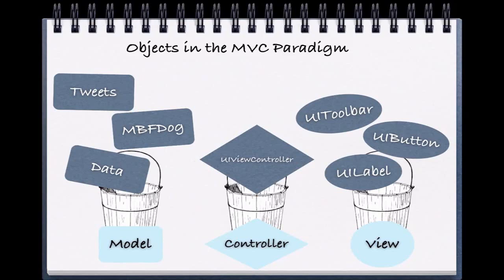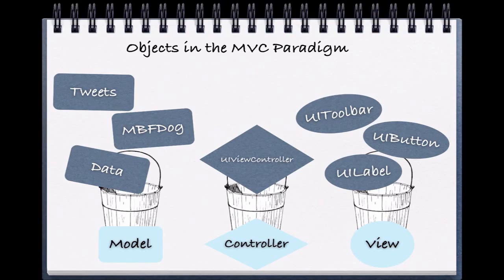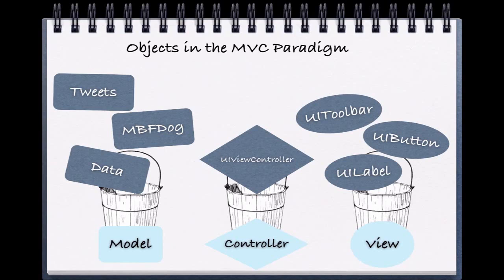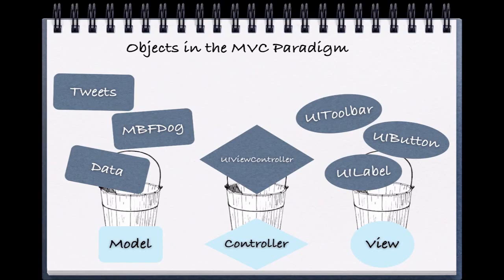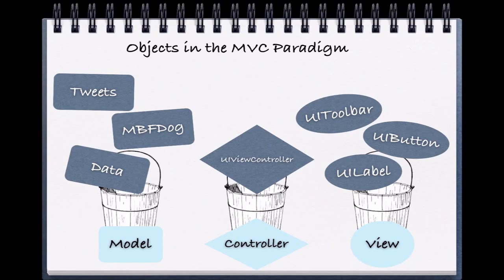Introduction of MVC in xCode Project - Tutorial 77